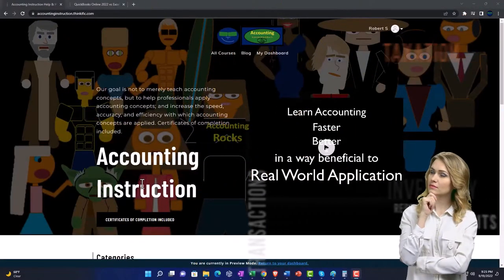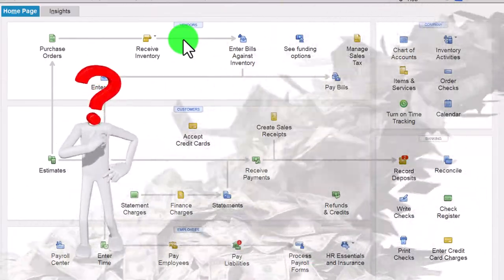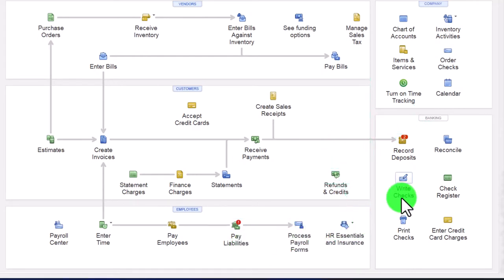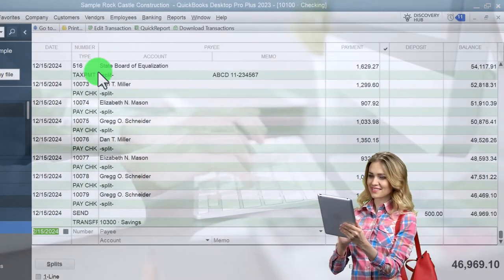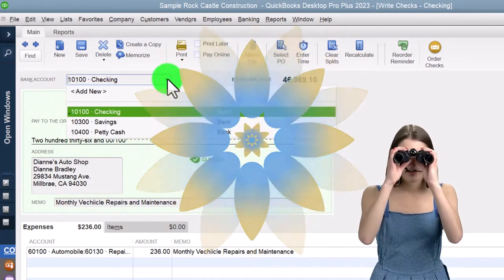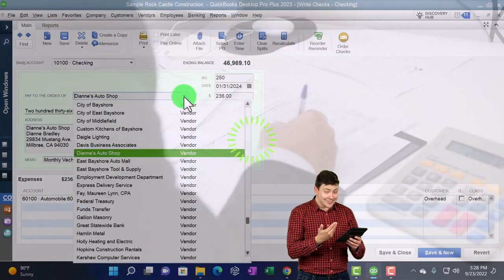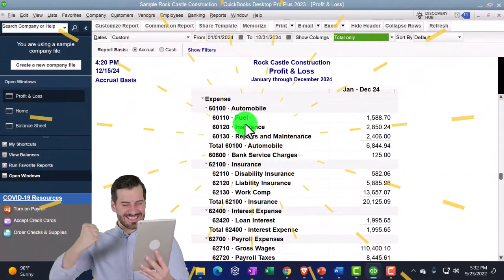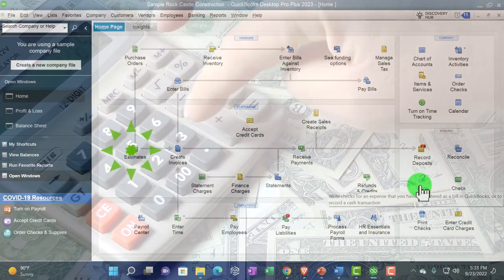Check Form 1260 QuickBooks Desktop 2023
Check Form
Code: r3zwcp5